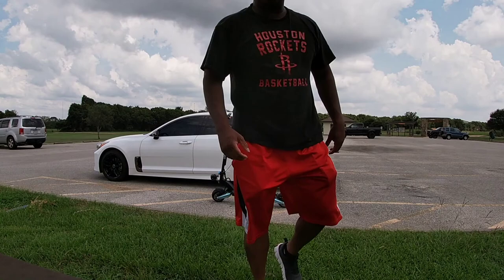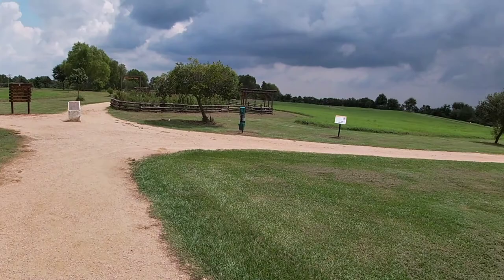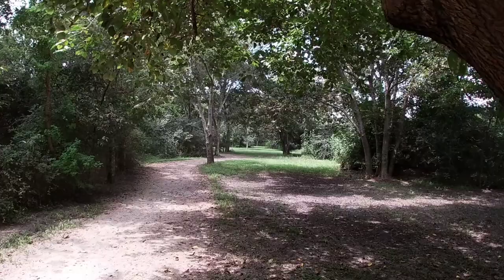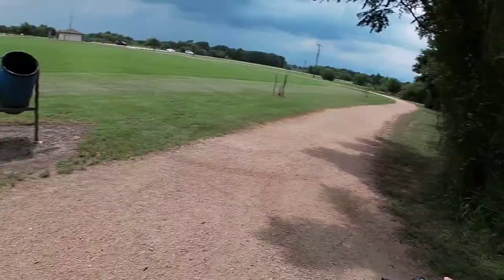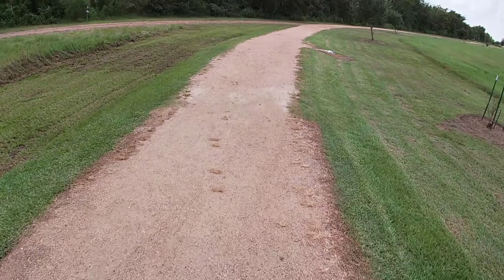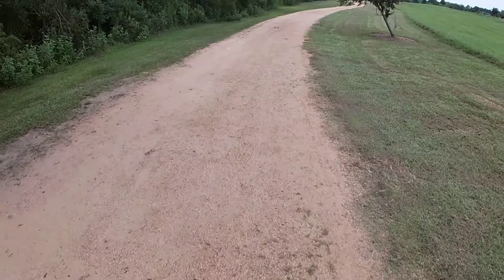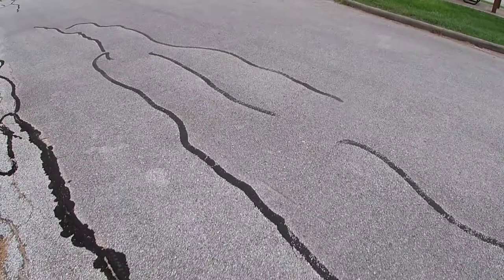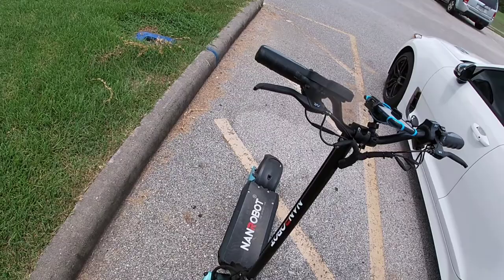E-Scooter Park Ride on the Nanrobot Lightning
Park cruise on the Nanrobot⚡Lightning. Testing the scooter out and getting used to it.

Drop a comment, like the video, lets chat.